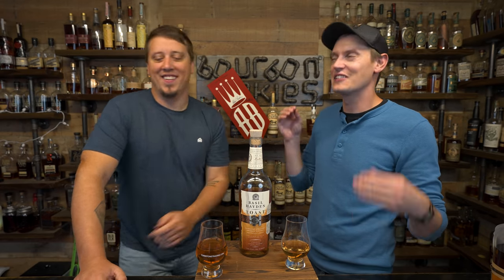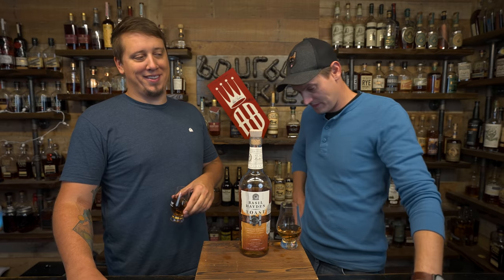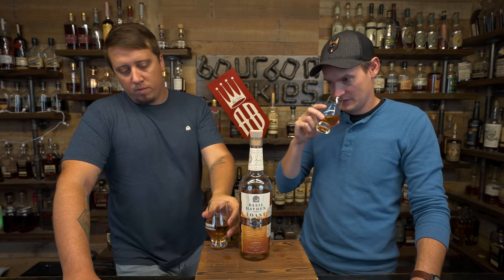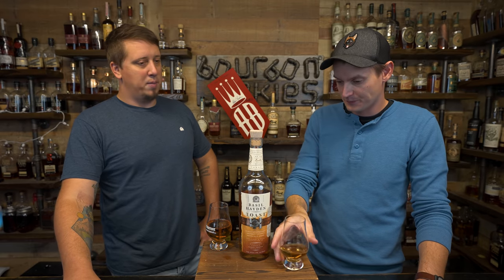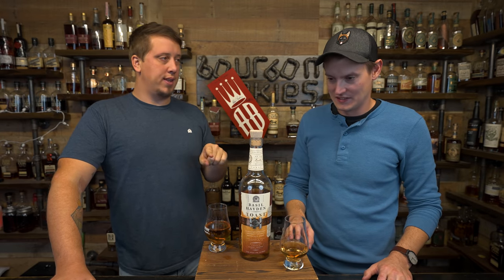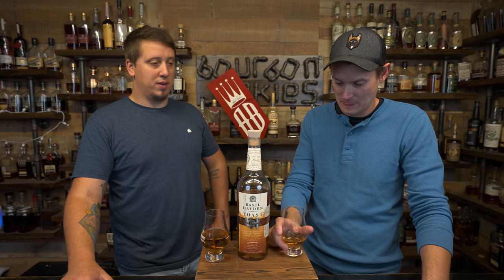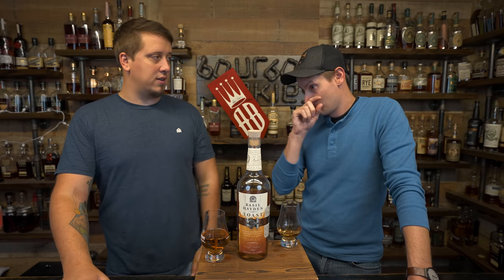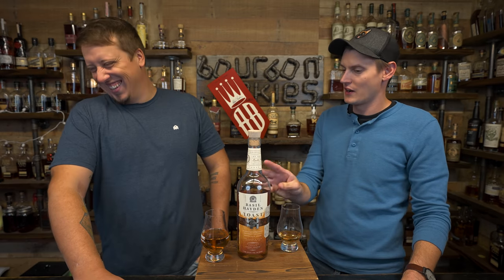Basil Hayden's Toast Whiskey Review! Breaking the Seal Ep#166